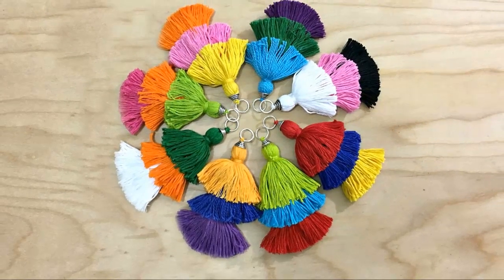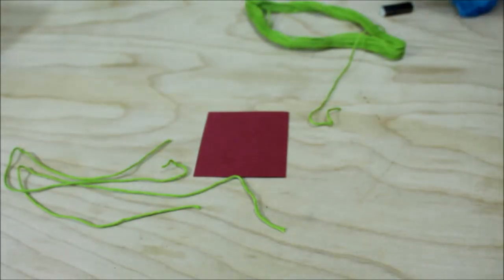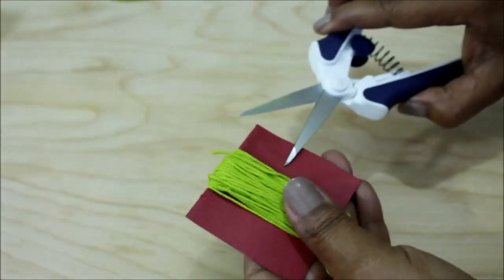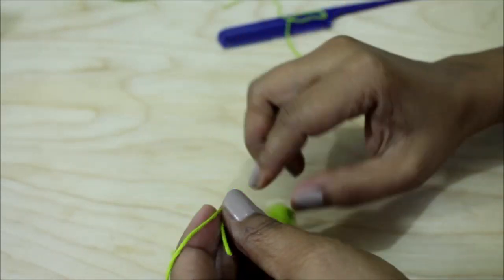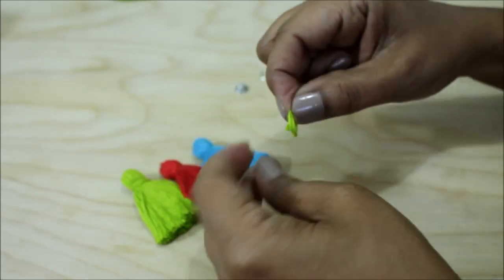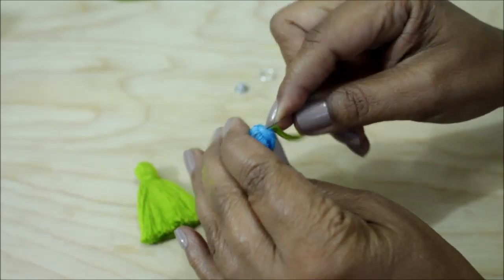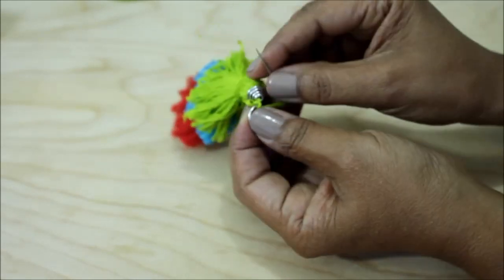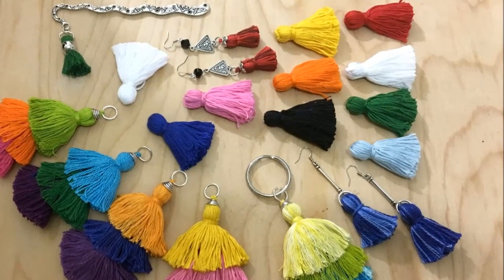Make Layered Tassels (DIY) for Earrings & More Crafts | Loomahat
How to Make Multi-Layered Tassels

Micro-Tip Scissors
9 Yards Embroidery Floss
Caps 8-10 mm
Closed Jump Ring: 12mm

Address:
Denise Canela